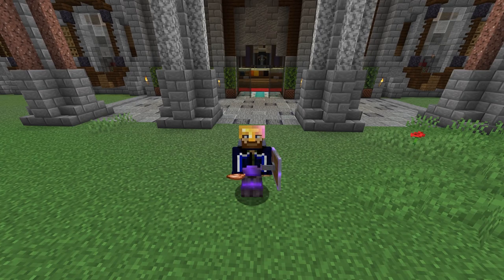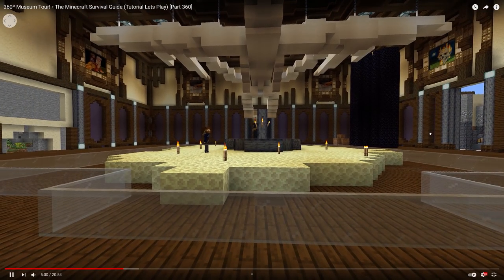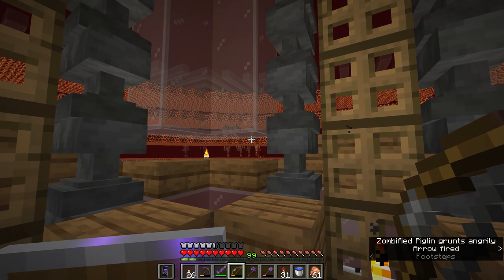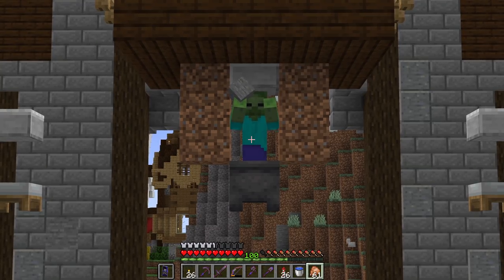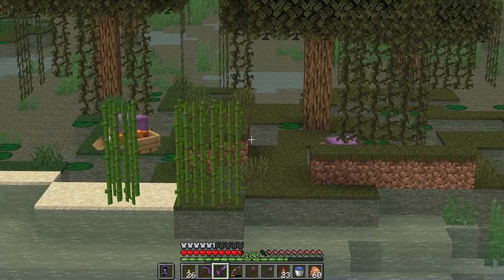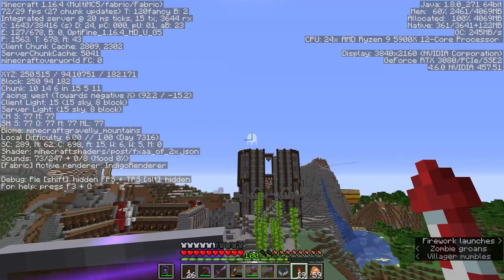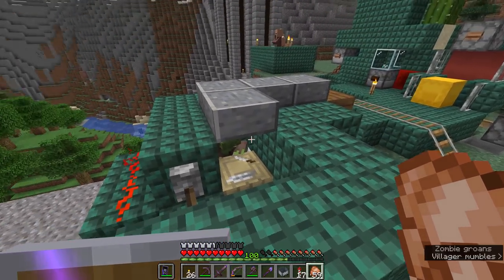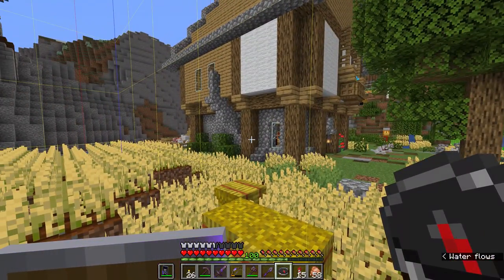How To Set Up A Mob Switch! ▫ The Minecraft Survival Guide (Tutorial Lets Play) [361]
The Minecraft Survival Guide continues! Today we create a mob switch - a contraption which allows us to effectively 'switch off' hostile mob spawning across the entire Overworld.

This series will teach you how to master Survival Mode, and is also my Single Player Minecraft Let's Play series!

Survival Guide World Seed (Java Edition only): 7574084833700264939

GNU Paranor001